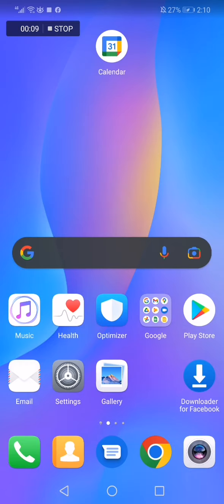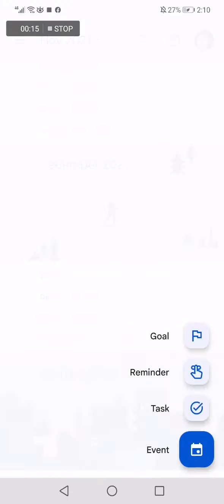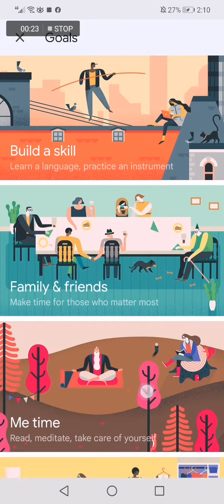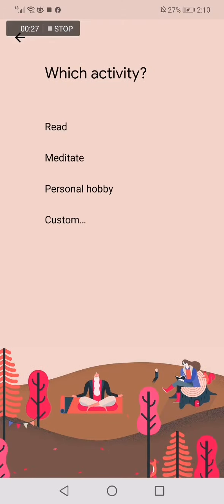How To Create Meditate and Take Care of Your Self Goal on Google Calendar App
My idols on YouTube:
Mike Vestil
Ali Abdaal
biaheza
Kevin David
Incognito Money
Sara Finance
Everyday Money
Channel Makers
Vidiq
SuperHumans Life